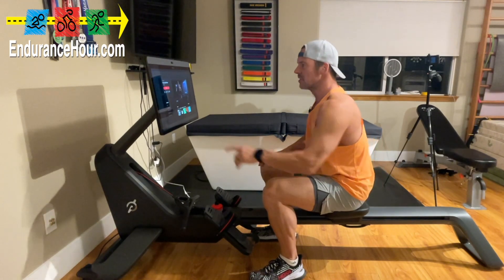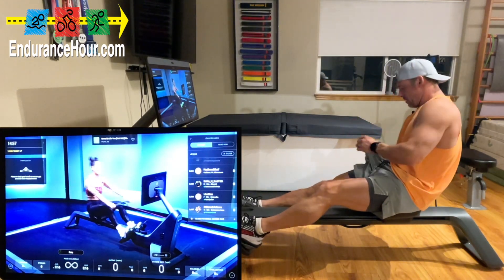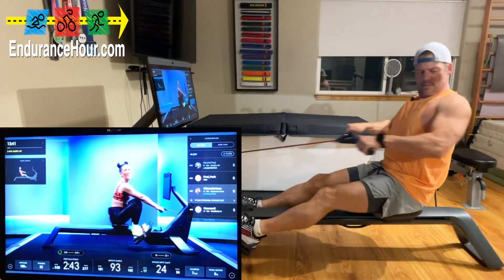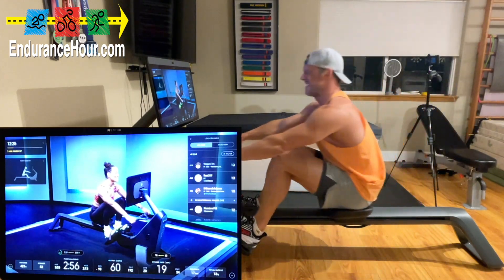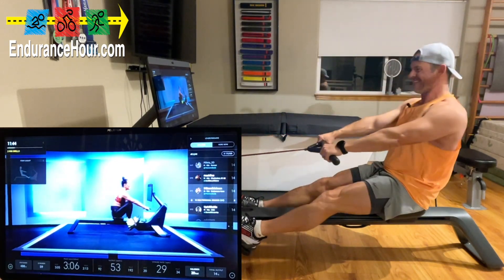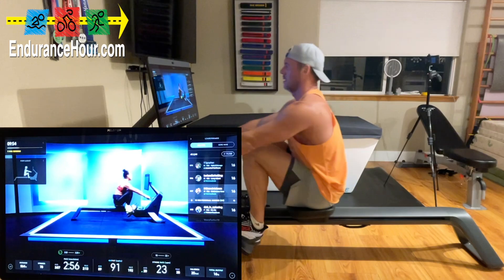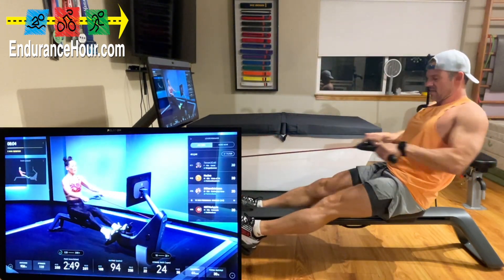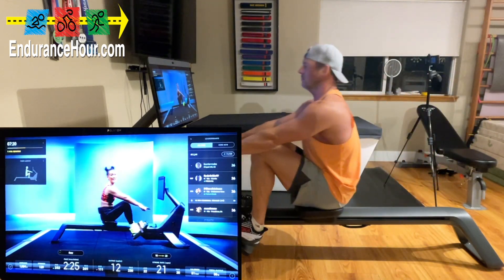Peloton Row Class 15 Minute Demo with Dave Erickson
~Each voucher will be valid for 6 months from issuance.
~Each voucher will only be valid for one transaction.

- Use "Dave15" and save 15% on ANY product!